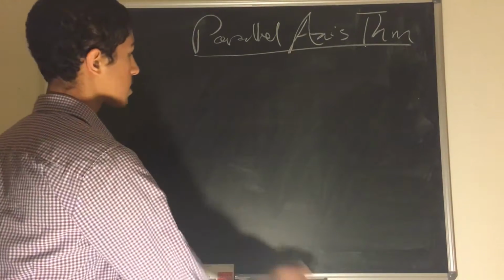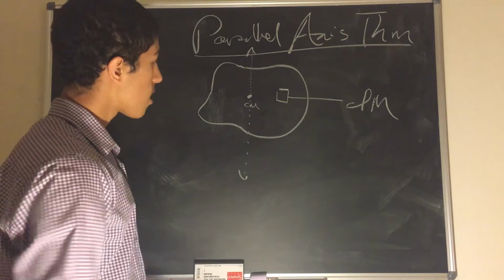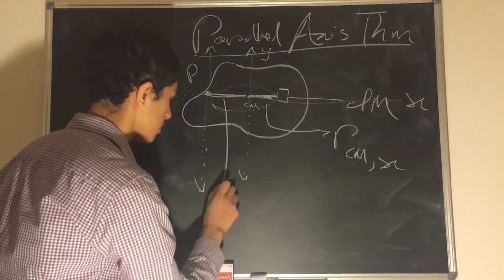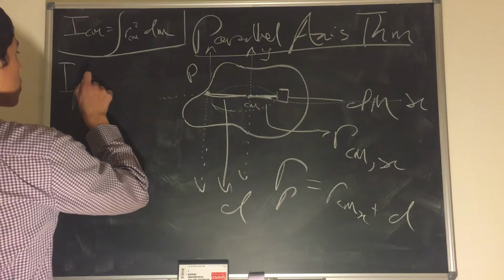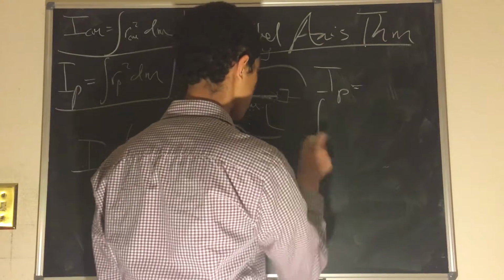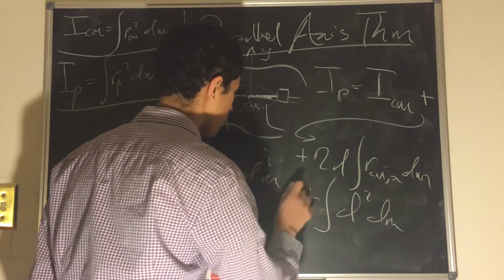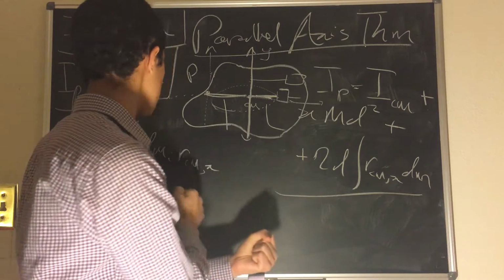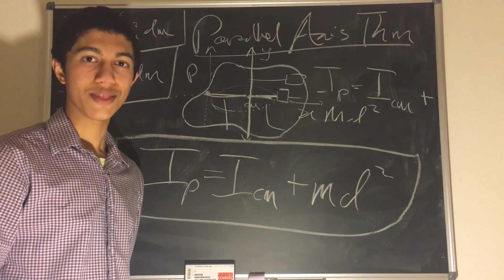ROTATIONAL MECHANICS 2: The Parallel Axis Theorem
In this video, Math Hobo introduces the Parallel Axis Theorem, and proceeds to derive it. The Parallel Axis Theorem is indispensable in Rotational Mechanics, as it simplifies many moment of inertia problems from complicated integrals to easy expressions. Likes, comments, and subscriptions are all appreciated. Math Hobo thanks you from the bottom of his heart for watching his videos.